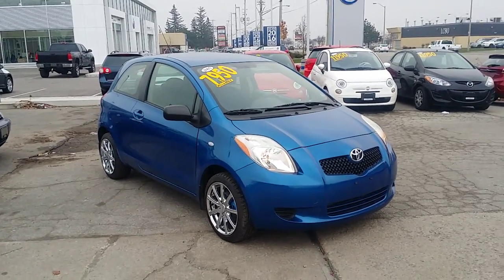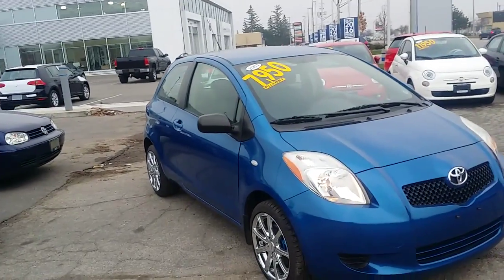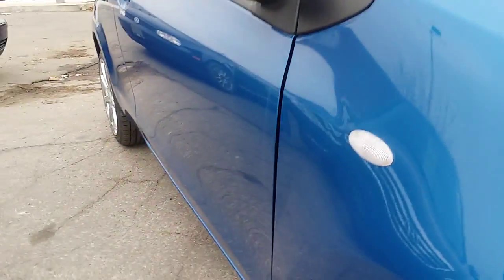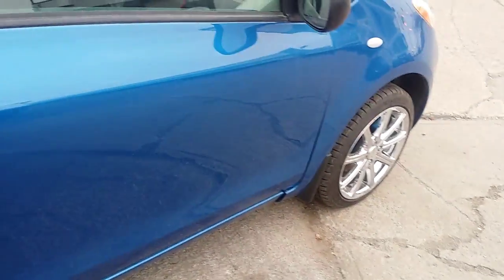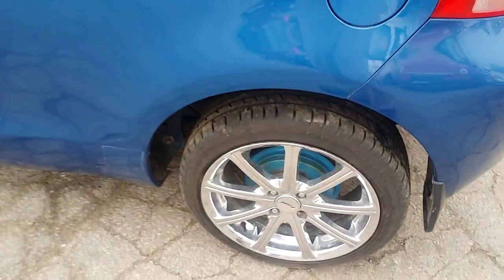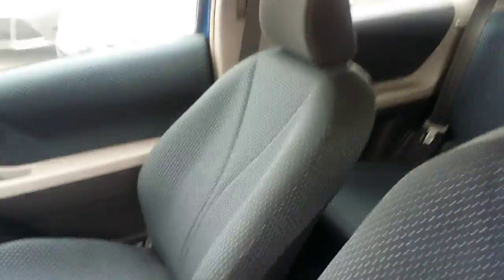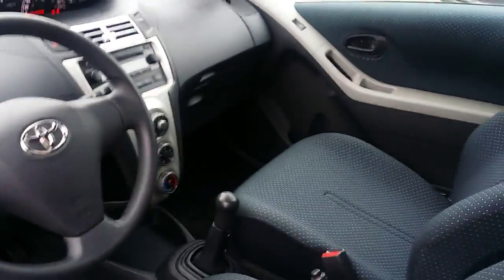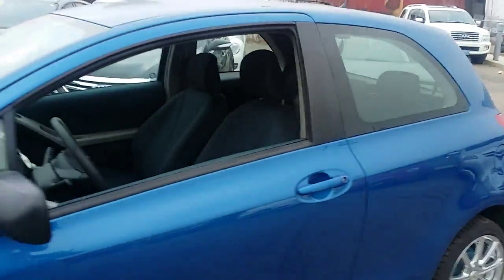2007 Toyota Yards for Daniella by Cameron Ernst